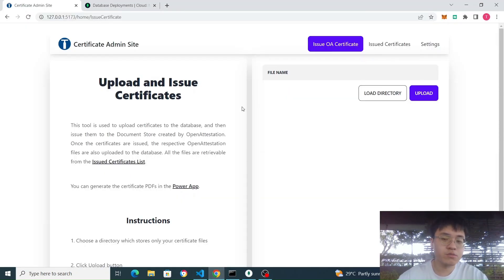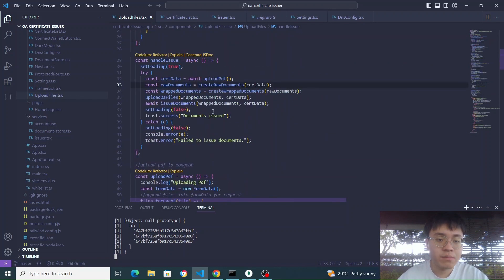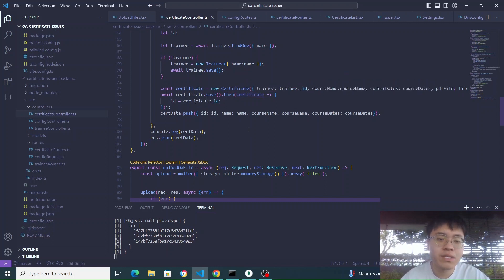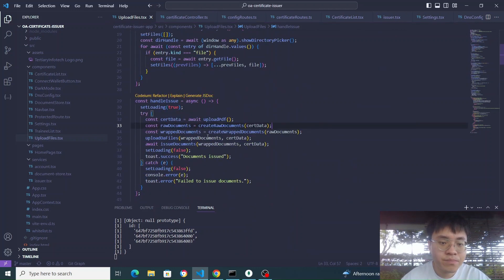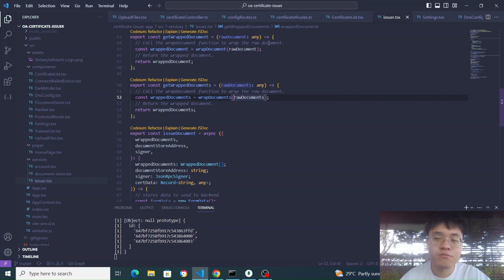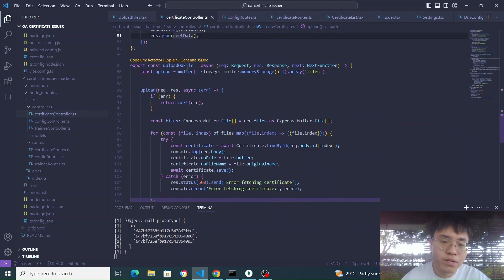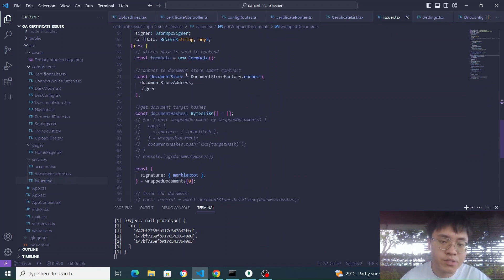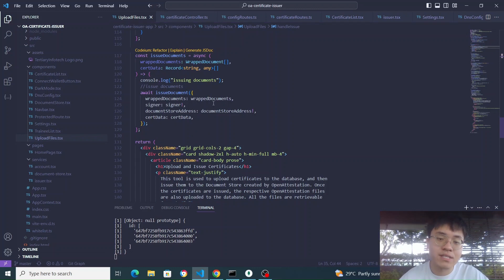Digital Certificate Issuing App using OpenAttestation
In this video, we shall demo digital certificate Issuing App using OpenAttestation

Recommended WSQ and IBF Smart Contract and Blockchain courses
1. WSQ - Smart Contract Programming for Ethereum Blockchain
3. Blockchain Smart Contract Programming for Financial Services (IBF Funded)